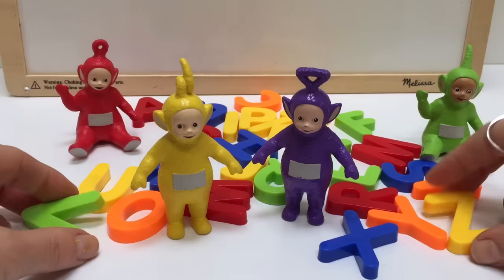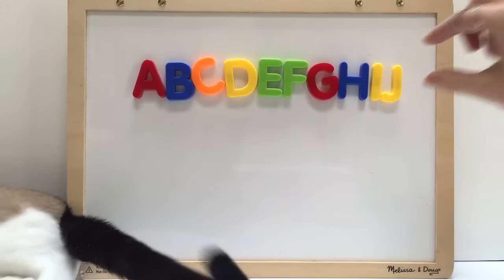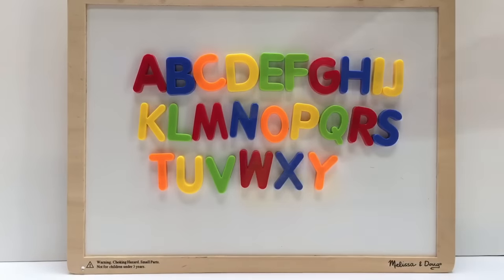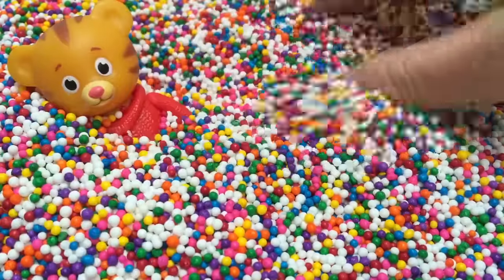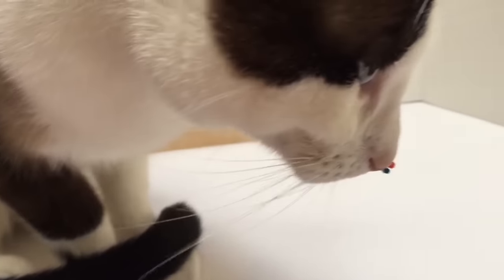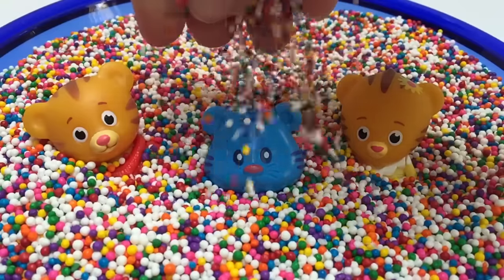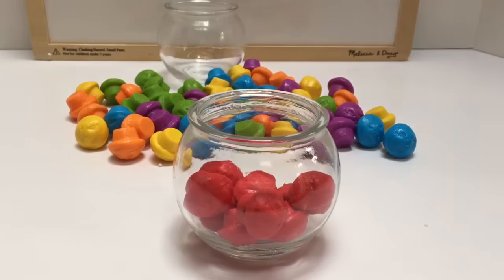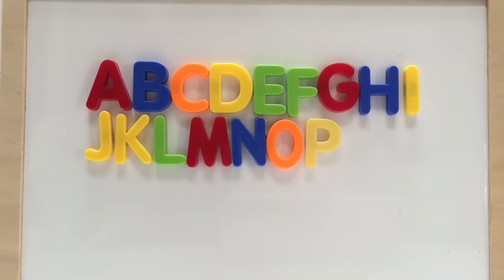BEST LEARNING Compilation Video for Toddlers Alphabet and Counting!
Tiny Treasures teaches the alphabet, counting and colors while having fun! Our kitty joins in our video and gets something stuck on her nose. Enjoy!